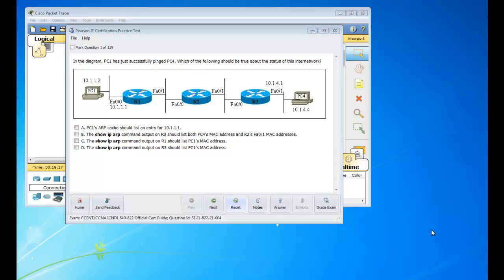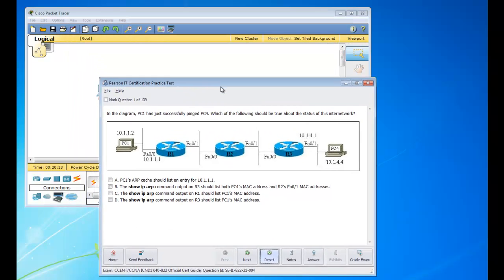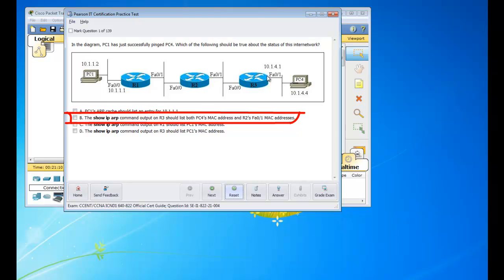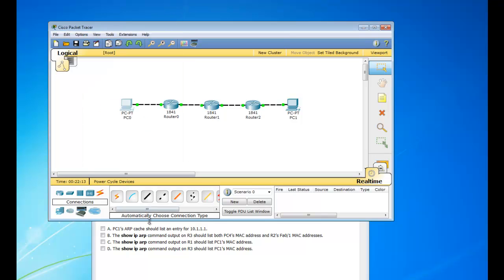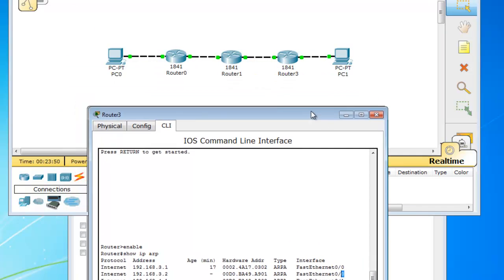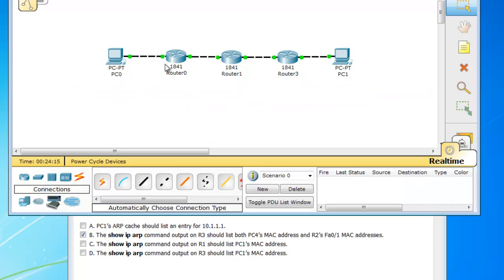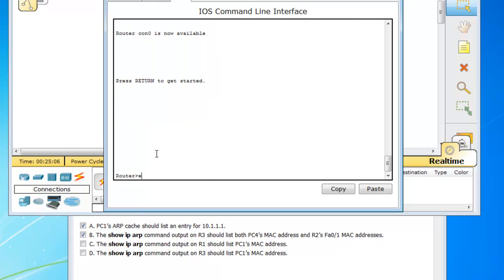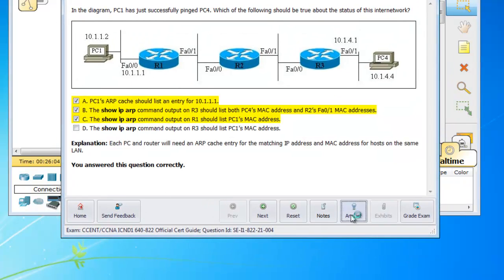Understanding ARP (Address Resolution Protocol)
Just go through a sample CIsco question regarding ARP. And how to figure out the questions.